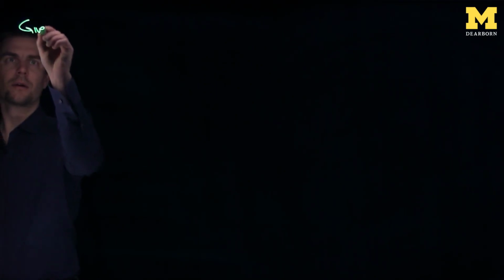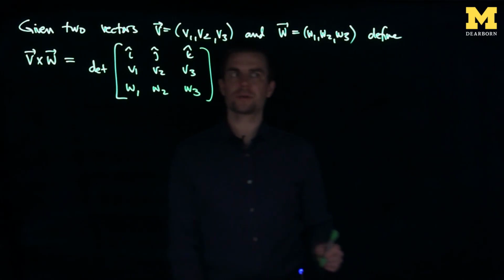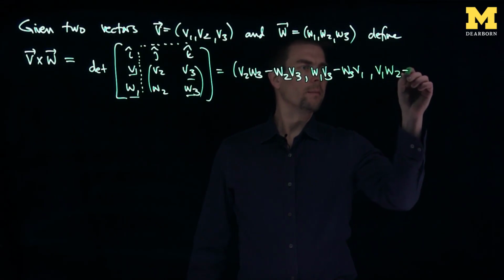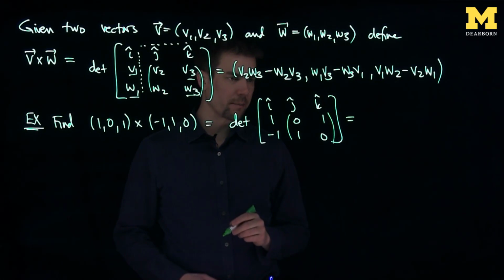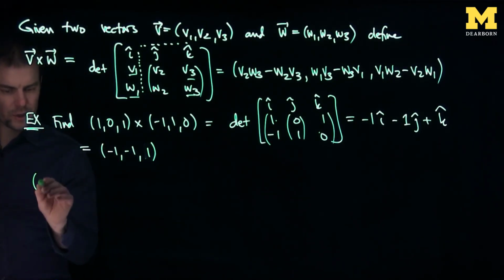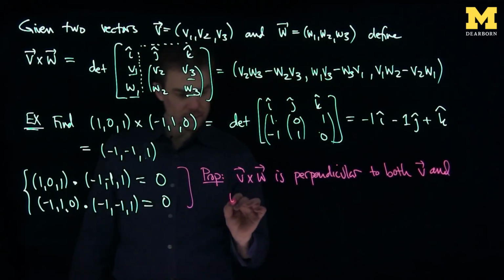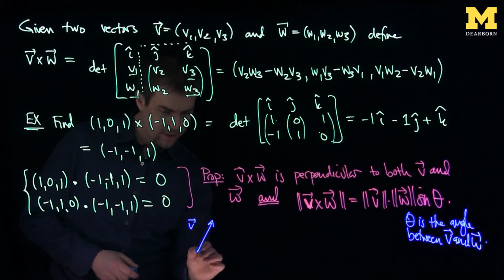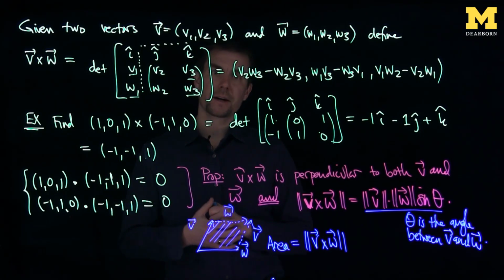The Cross Product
We define the cross product of two vectors.